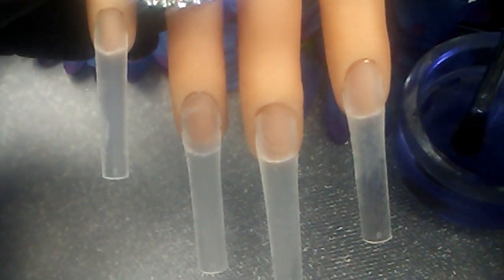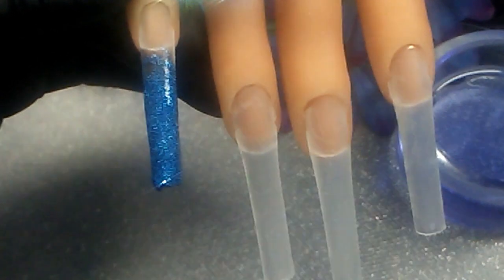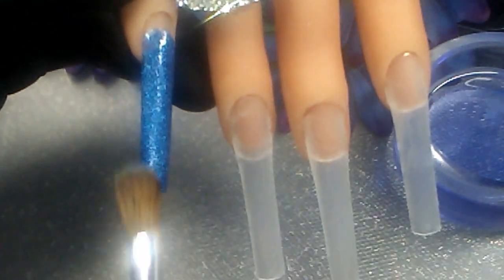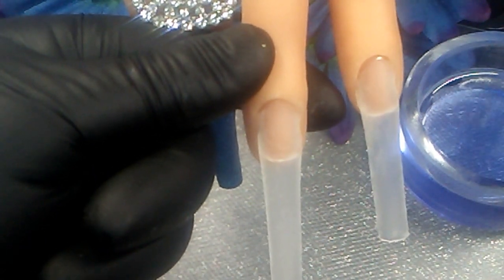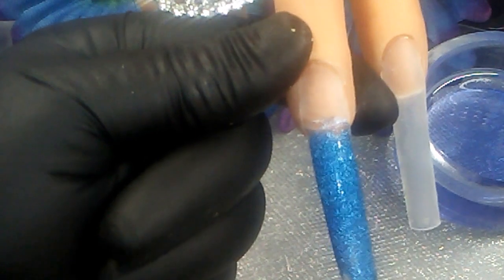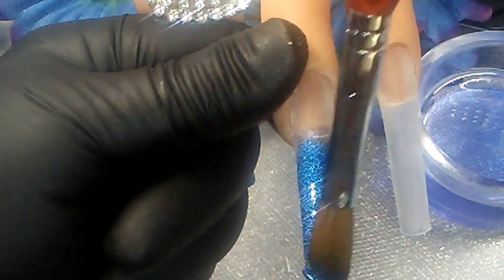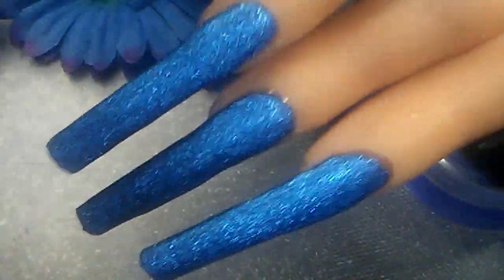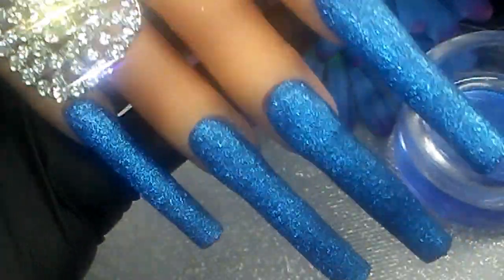NAIL CHAT | What’s going on?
NailTubers, Finally! This nail chat.  I’ve been bursting with excitement wanting to tell you what’s going on with me.

August 2020
NAIL HAUL iGel Beauty 2 in 1 powders I ordered BIG!!

THIS IS A POSTIVE CHANNEL. ALL COMMENTS MUST ADHERE TO YOUTUBE GUIDELINES